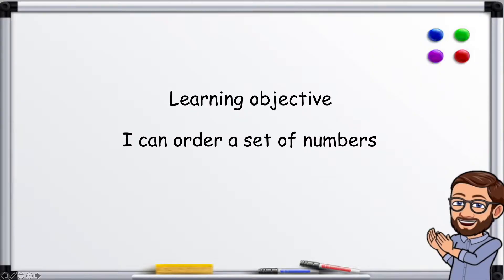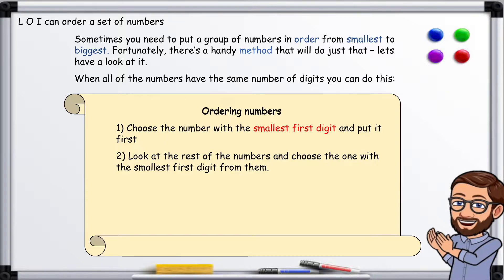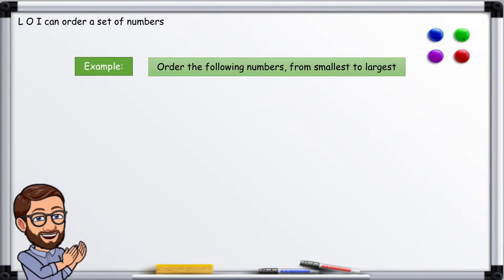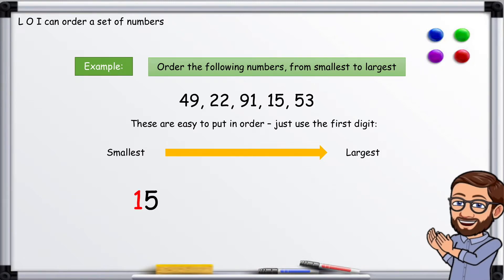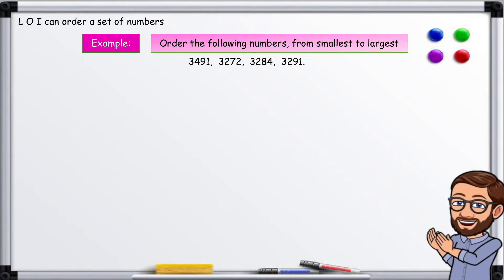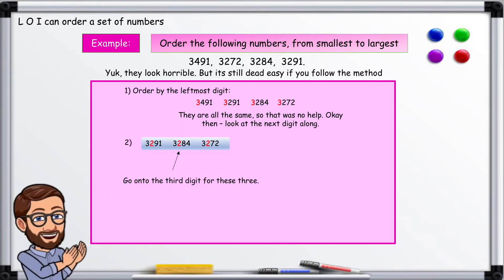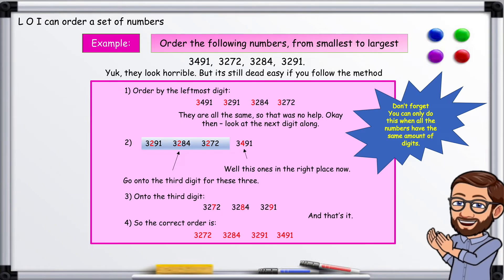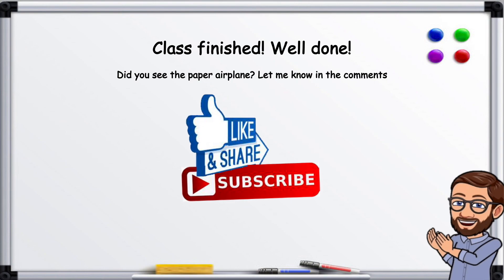Ordering Numbers Part 1 KS2 maths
Primary maths